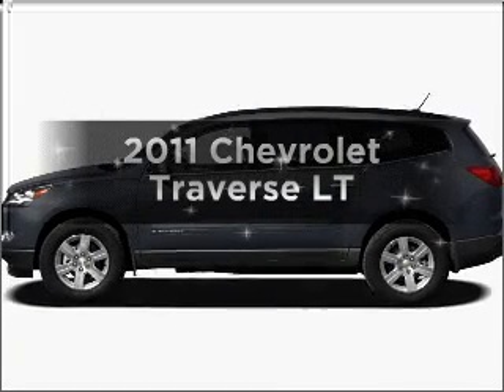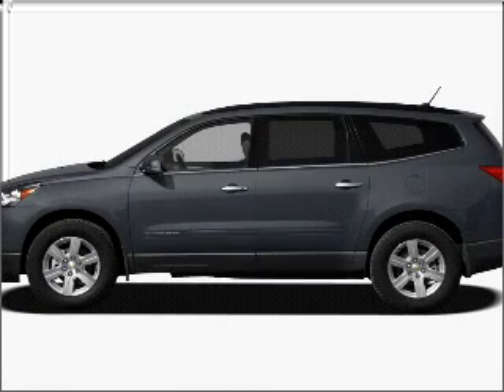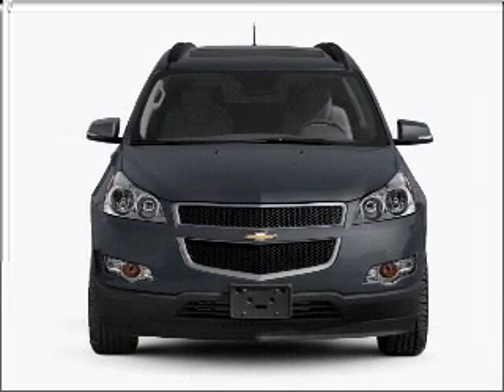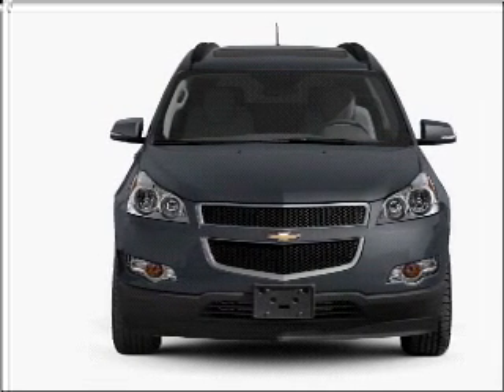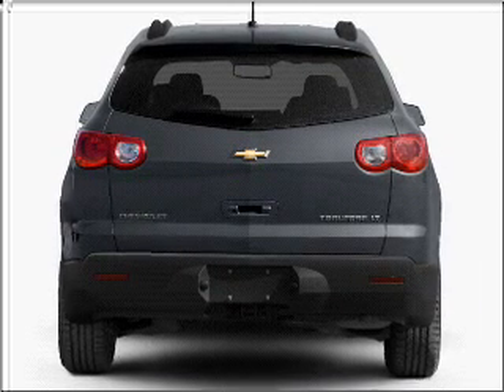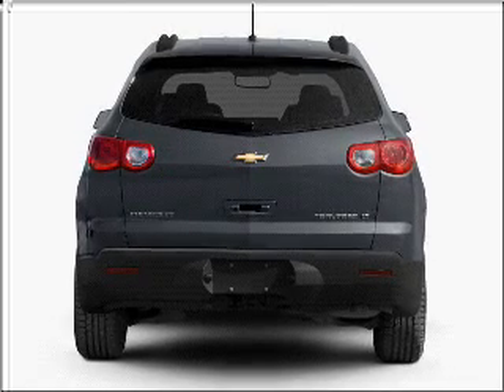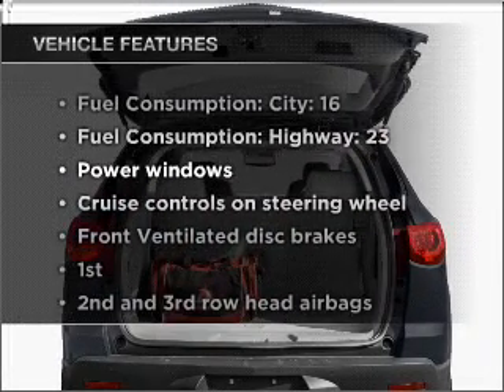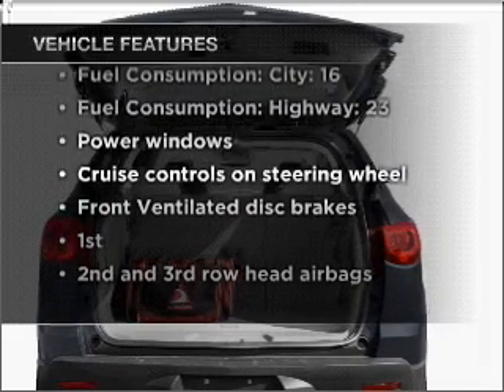2011 Chevrolet Traverse - ARLINGTON MA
Year: 2011
Make: Chevrolet
Model: Traverse
Trim: LT
Engine: 3.6 liter 6 cylinder 24 valve
Transmission: 6-Speed Automatic
Color: White
Mileage: 0
Address:
1125 MASSACHUSETTS AVE